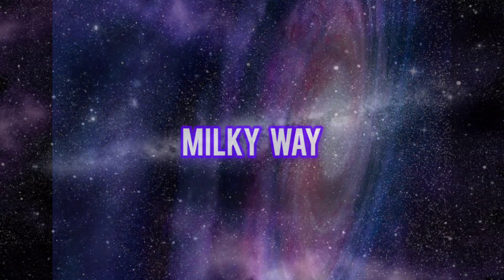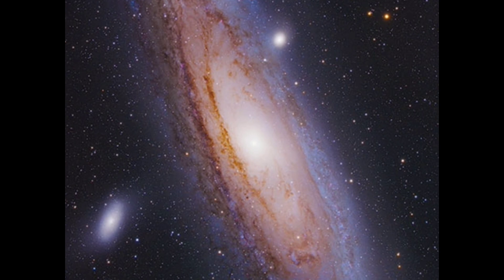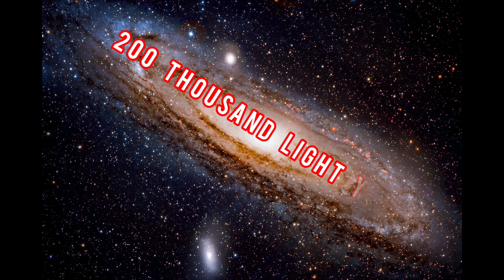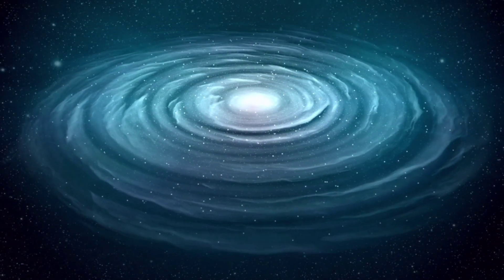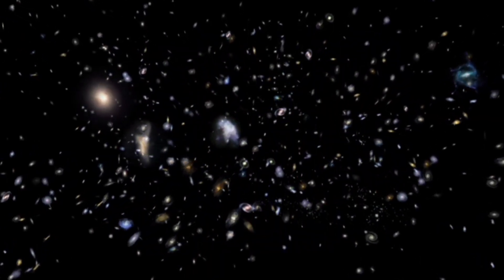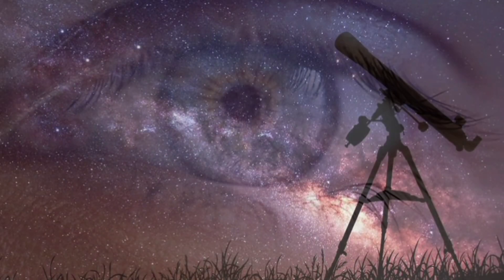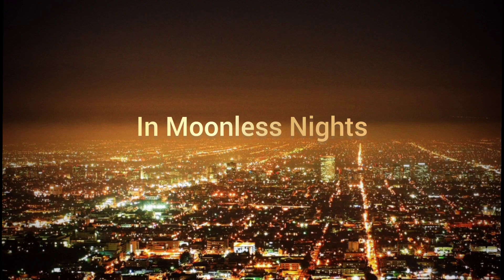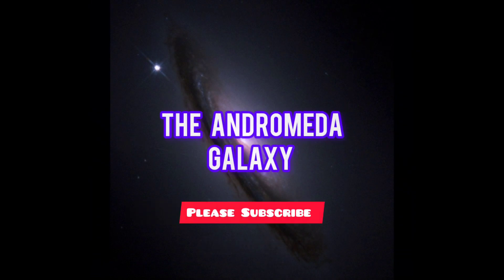See_The_Andromeda_Galaxy_With_Your_Naked_Eyes!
Welcome! 💖